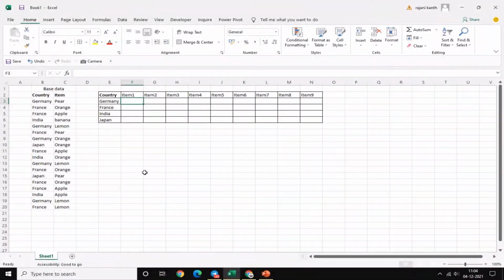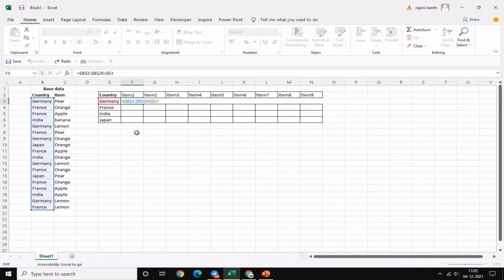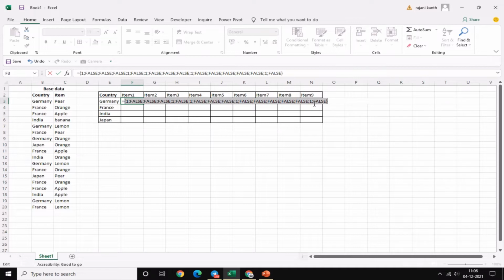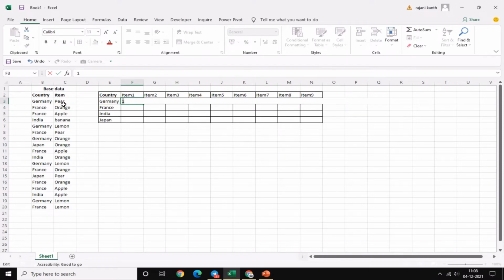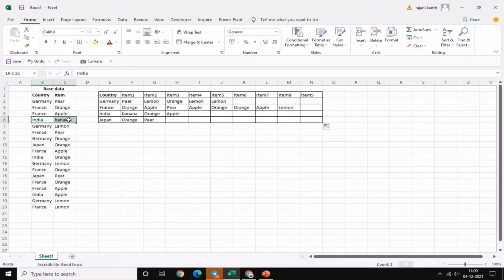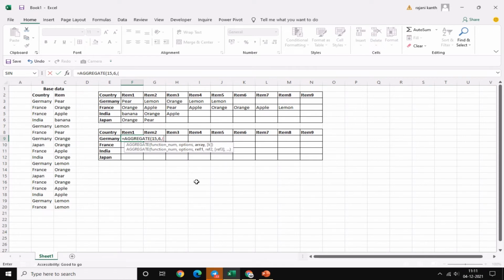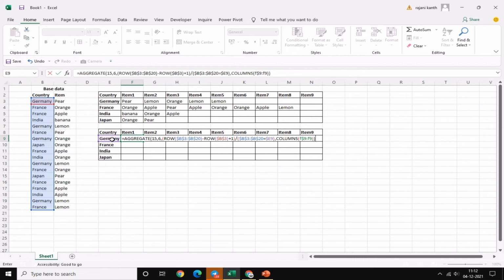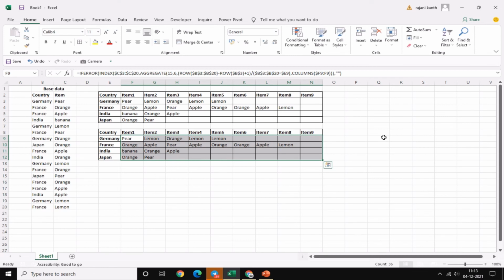Query: Extract items As Per Country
In this video  i explained 2 methods to extract Items
1:- With Array(Ctrl+Shift+Enter)
2:- With Aggregate(Without Ctrl+Shift+Enter)